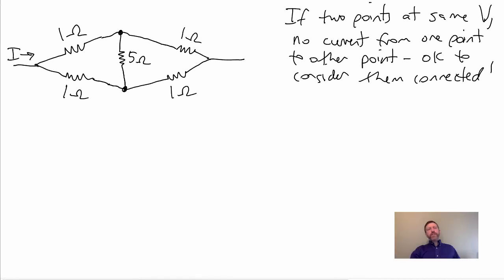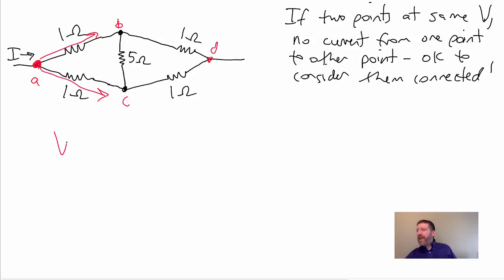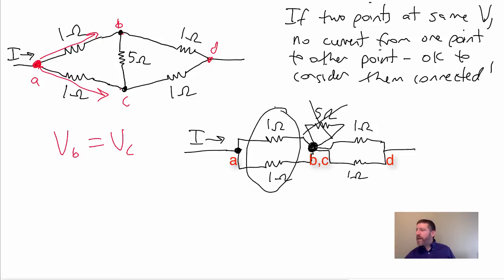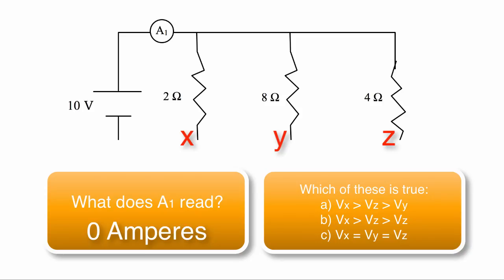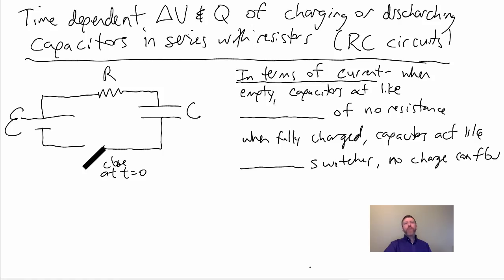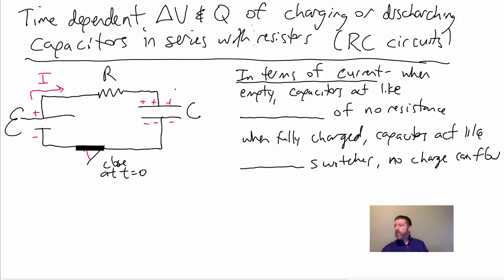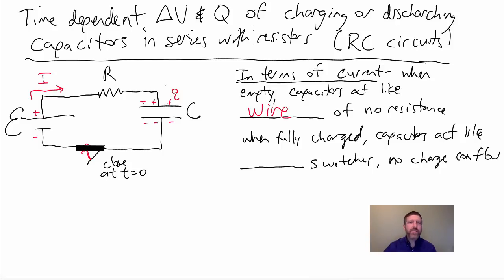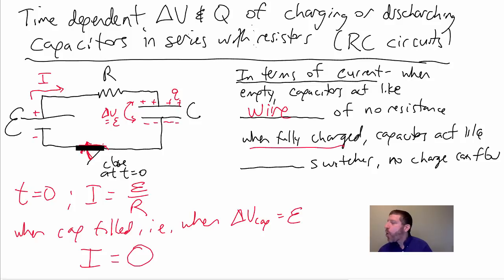18.11 Other IMPORTANT Circuit Analysis Tricks